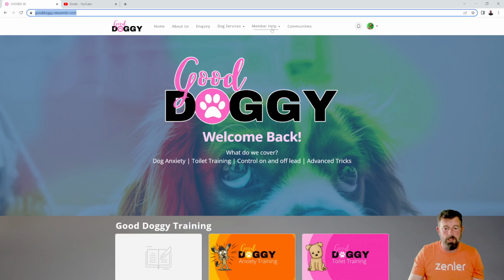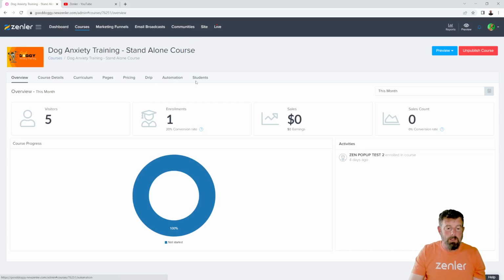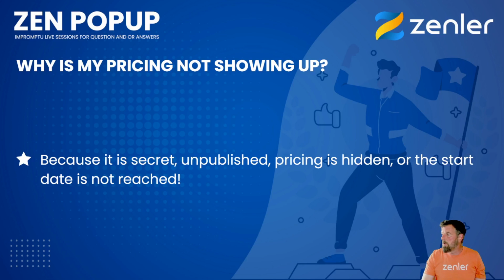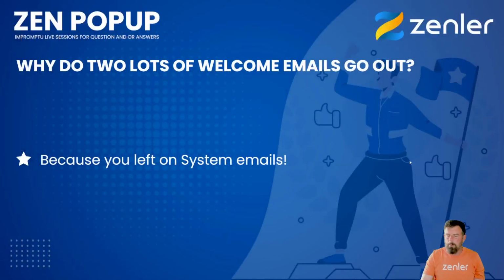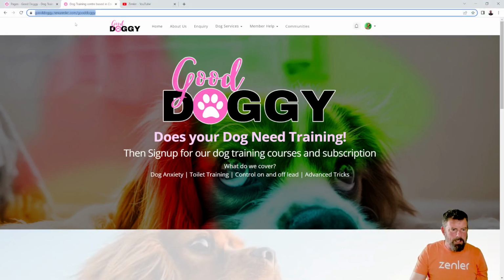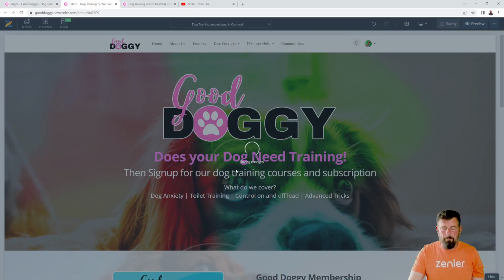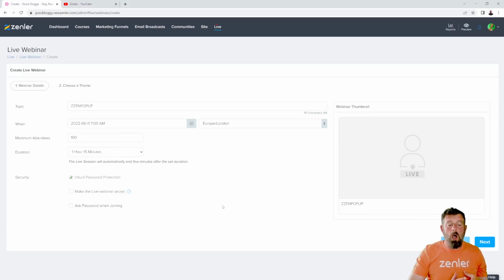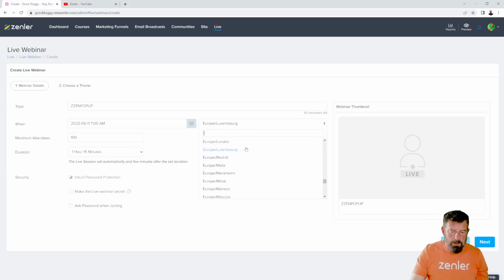😍 𝗭𝗘𝗡 𝗣𝗢𝗣𝗨𝗣 - 𝟭𝟬 𝗖𝗼𝗺𝗺𝗼𝗻 𝗜𝘀𝘀𝘂𝗲𝘀 𝗣𝗲𝗼𝗽𝗹𝗲 𝗳𝗮𝗰𝗲 𝘄𝗶𝘁𝗵 𝗭𝗲𝗻𝗹𝗲𝗿 😍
Welcome to another 🤩ZEN POPUP🤩 in this episode we will look at common issues people have with their site or course.

✅ WHY IS THE COMMUNITY SHOWING OR THE MY COURSES THAT SHOULD NOT SHOW!
✅ WHY IS EMAIL GOING INTO PEOPLE JUNK/SPAM!
✅ WHY DO MY AUTOMATIONS NOT ARRIVE TO MY INBOX?
✅ WHY IS MY PRICING NOT SHOWING UP?
✅ WHY DO TWO LOTS OF WELCOME EMAILS GO OUT?
✅ WHY IS ZENLER SLOW?
✅ WHY DOES MY ZOOM SESSION STOP SUDDENLY?
✅ WHY CAN I NOT START MY LIVE AT RIGHT TIME?